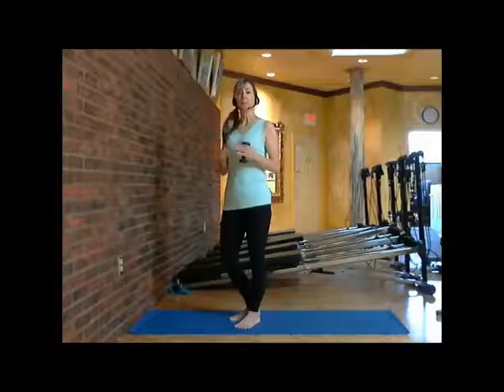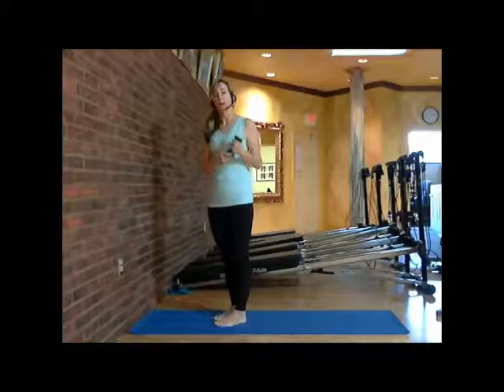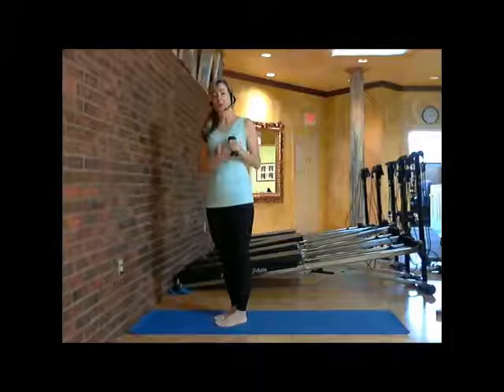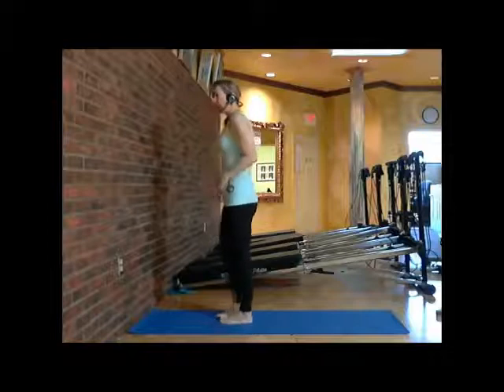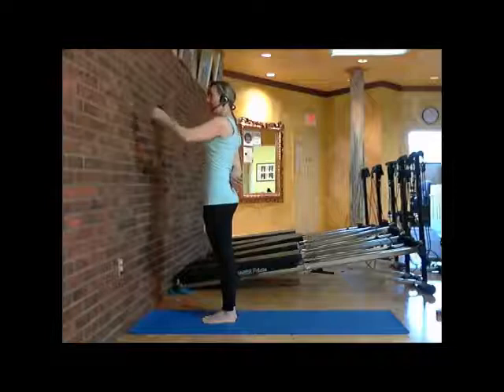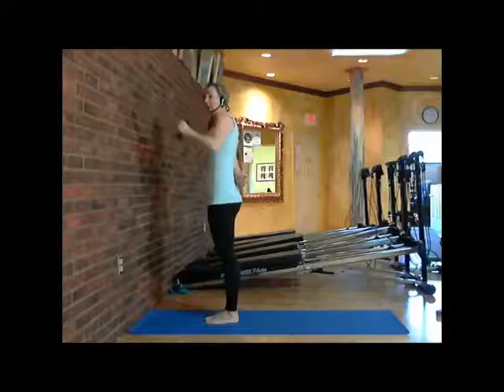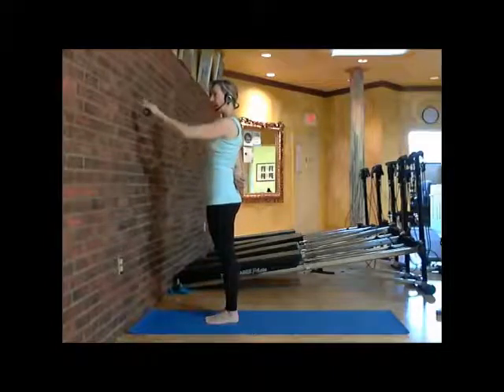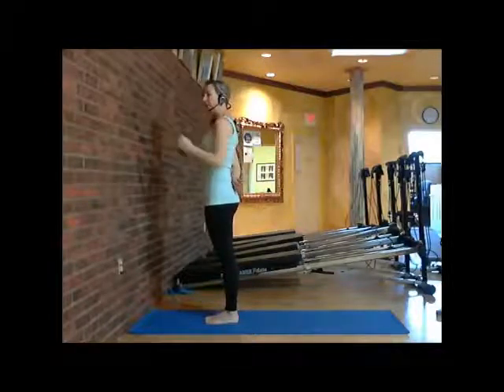Easy Biceps Toning Workout with Wall Yoga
This amazing workout is EXCELLENT IN TONING your BICEPS, including your SHOULDER MUSCLES AND TENDONS. It is great to start this off with a light weight instead of a heavy one since we aim to REPAIR AND RESTORE the joints in the shoulders rather than developing muscles.

LOOK AND FEEL AMAZING - LIKE A YOGA PRO IN JUST A FEW SESSIONS WITH WALL YOGA!

Hello!  Glad to meet you!  My name is Colette and I am a certified yoga, Pilates, massage therapist of over 15 years and an inventor of the BARRY METHOD & WALL YOGA.  We have a beautiful clinic/studio here in CLEVELAND, OHIO.

I AM ALSO DEAF, but it was never an obstacle for me, instead it helps me to encapsulate the silent world of "opposing gravity".  I'm sure you've heard about how gravity can take a negative toll on our body.  But what if by chance - we reverse this "opposition" in our yoga practice?

Einstein states that "For every action there is an equal and opposite reaction".  Perhaps we could use this gravitational force to REVERSE OUR AGING BODY!  Planting our body in perfect alignment every time by using the Wall in Wall Yoga!

This is EXACTLY what we do here in my studio and now you can join me here online!  SEE and FEEL a dramatic change in your body in just a few short sessions. Wall Yoga helps accelerates results and moves your body with DELIBERATE purpose and EASE.

Yoga Trends - A New Direction in Fitness